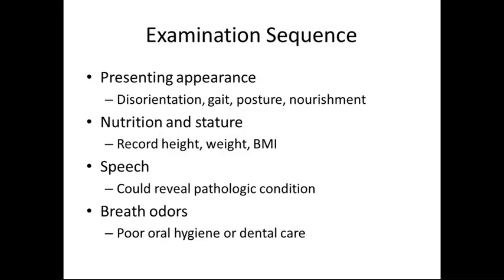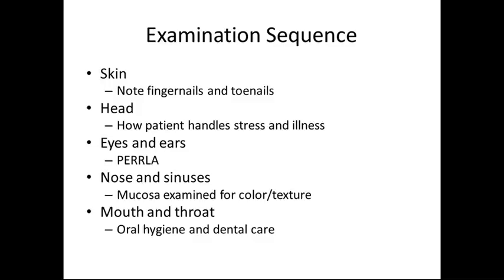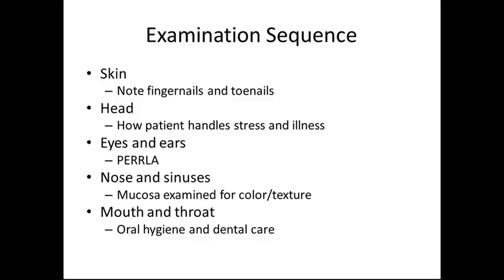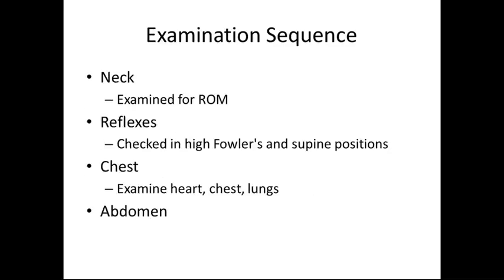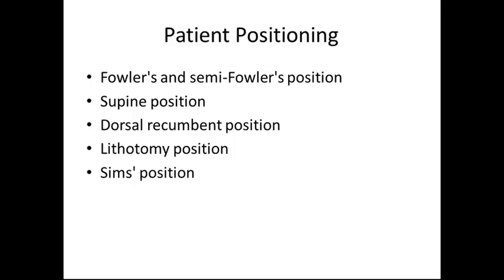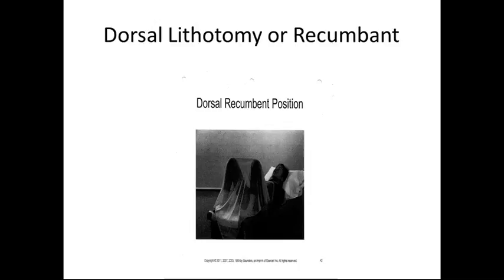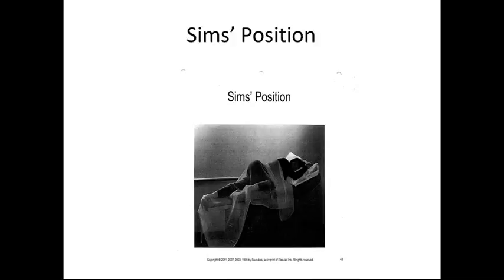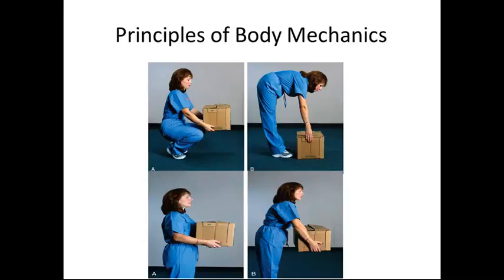Primary Physical Exam Part 2